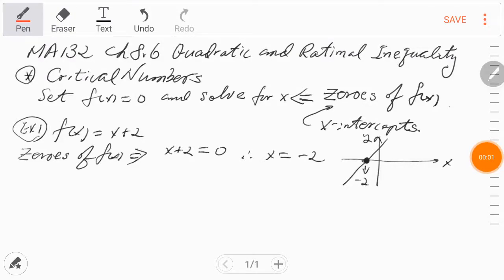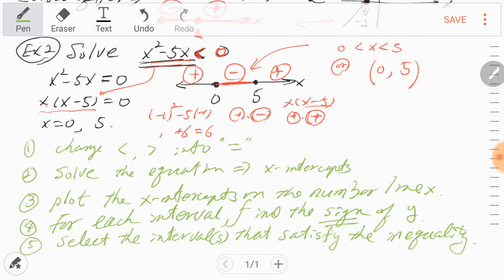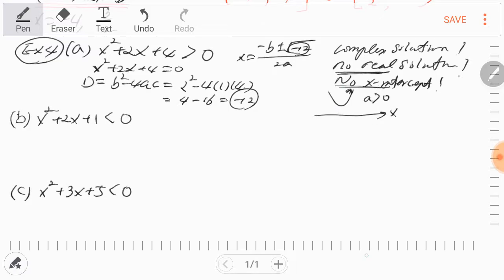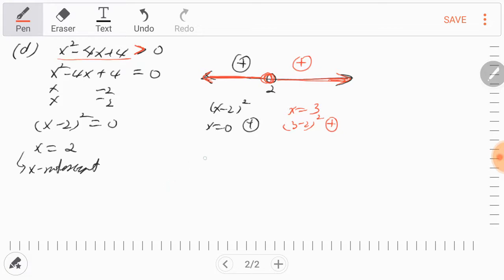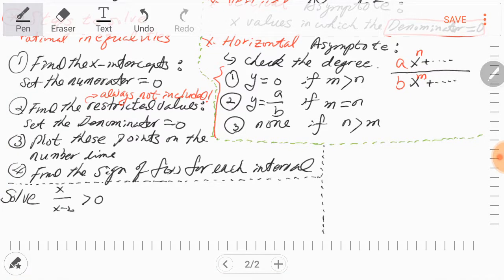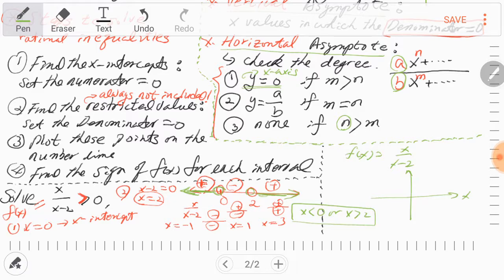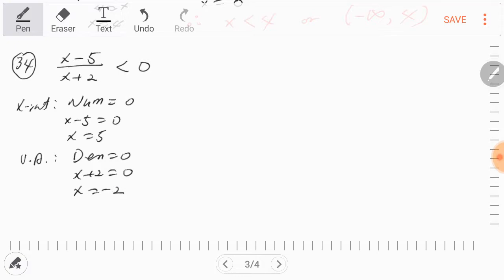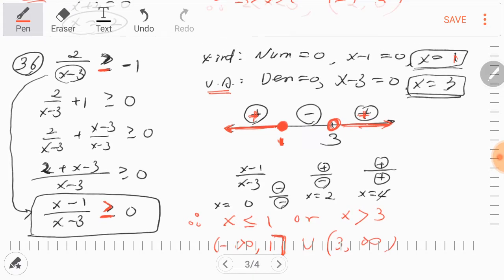MA132 6ED Ch8 6